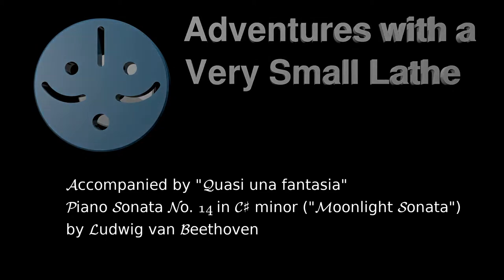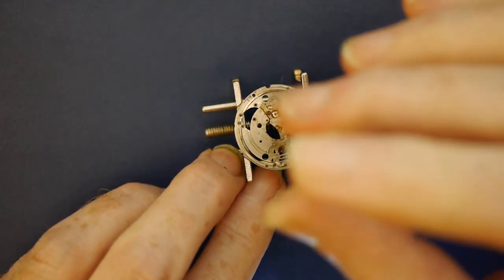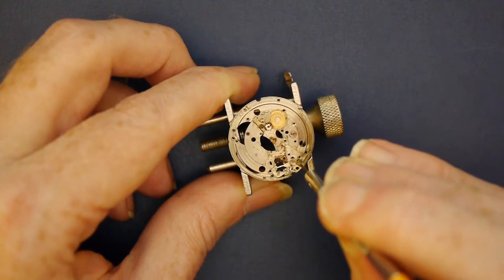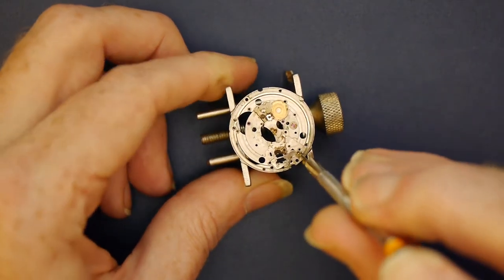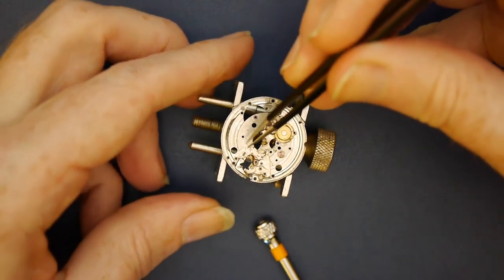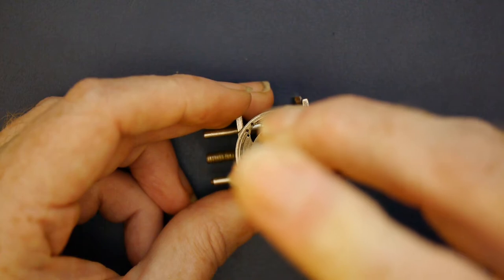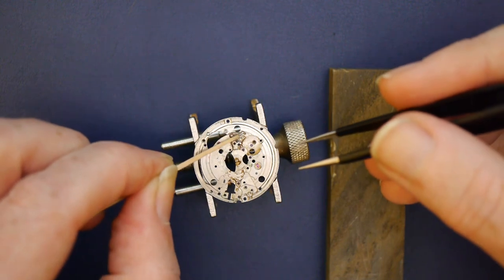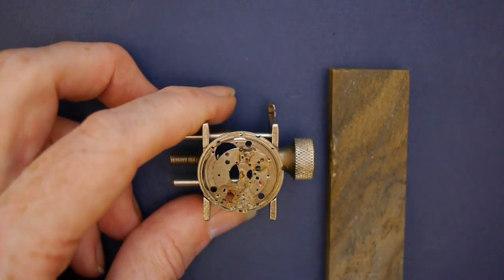Watch Disassembly 3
Removing the final parts of the keyless works and calender works from the scrap ETA 2783 movement I disassembled on live stream recently. For the full disassembly see the previous two videos "Live: Watch Disassembly ...".

Movement: ETA 2783

Tools:
PIXNOR precision tweezers.
The worst set of watchmakers screwdrivers in the world.

Piano Sonata No. 14 in C♯ minor ("Moonlight Sonata")
by Ludwig van Beethoven